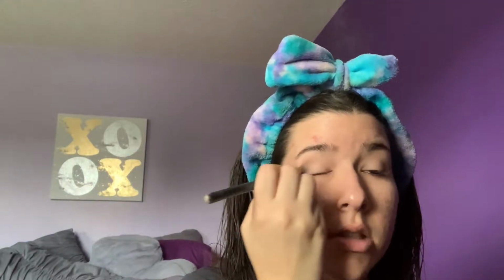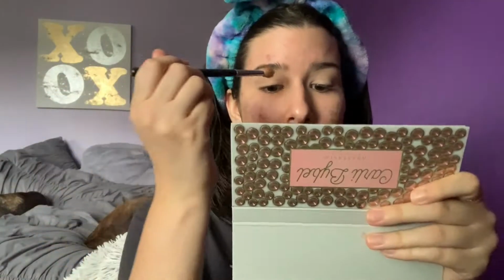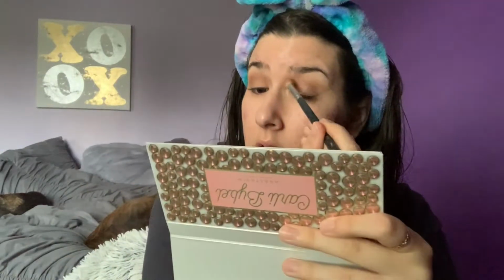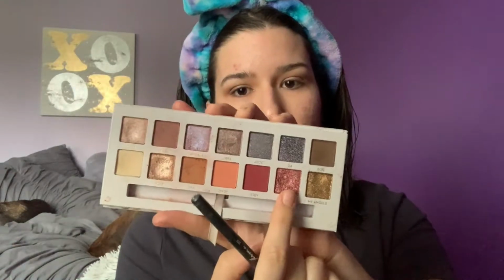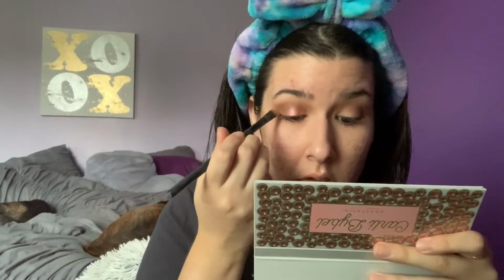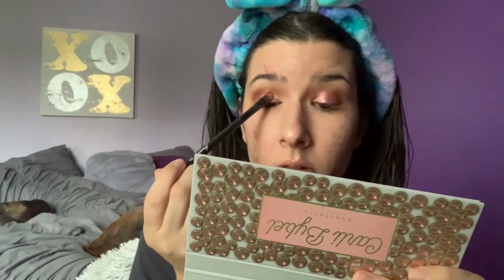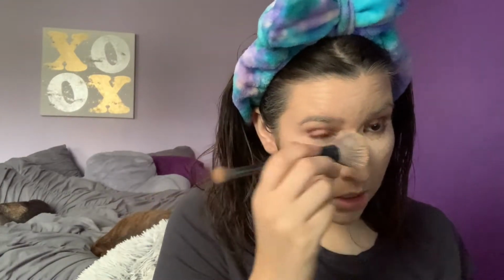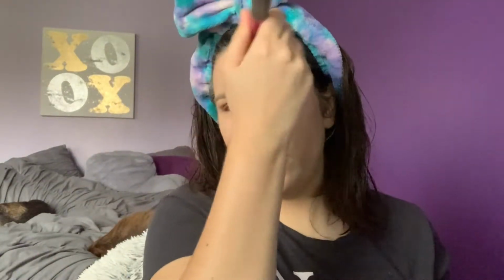Full Face Of NOTHING NEW! | GET READY WITH ME! |KATIEXOBEAUTY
I’m super excited to be sharing a full face of the products that I haven’t used in a while.
 XOXO -Katie

Makeup used
Emani vegan cosmetics serum primer
Physicians formula healthy foundation
Elf hydrating camp concealer
Makeup revolution satin powder
Tarte tartist pro glow palette
Lorac pro 3 palette
Anastasia x Carli bybel palette
Essence lash princess mascara
Colourpop boss brow gel
Catrice dewy setting spray
Bite beauty amuse buouge lipstick “honeycomb”
Buxom white Russian lip gloss
Tarte paarty blush